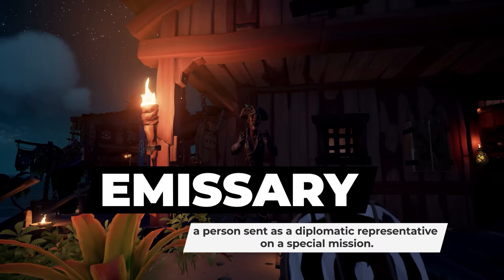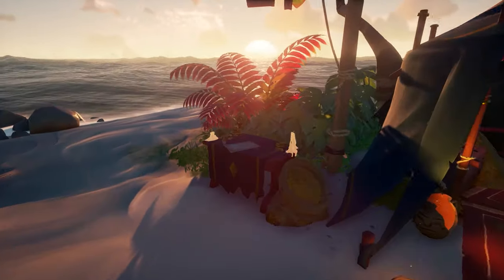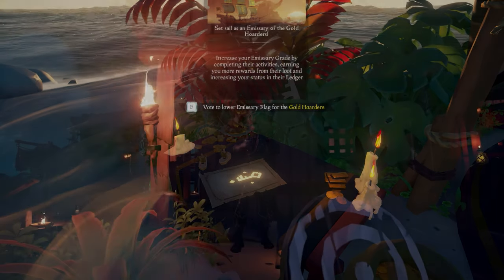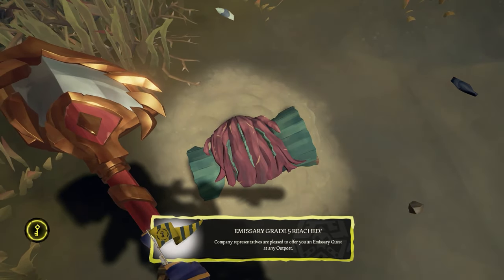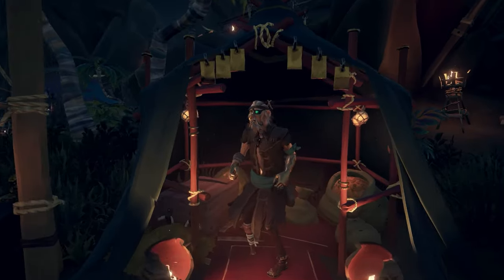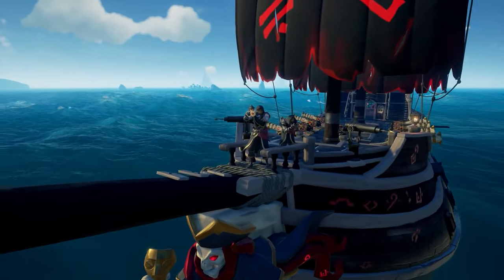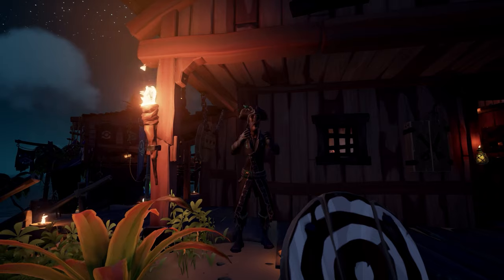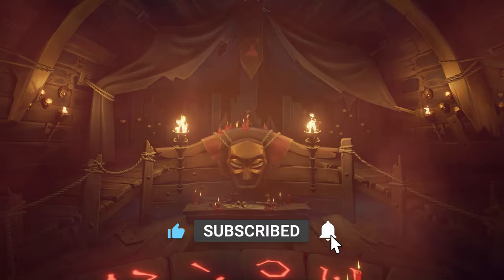Sea of Thieves Emissary Flag Guide - Tables, Grades & Flags Explained!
Here we take a look at the Sea of Thieves Emissary Flag system for new or returning players. Going into detail and explaining the tables, flags, grades, bonuses and rewards!  We also look at how the Reapers Bones Emissary differs and how their mechanics can affect or interfere with the other trading companies.

Twitch Stream Schedule (BST):
Tues & Thurs 7pm

0:00 Intro
0:40 Trading Companies
1:30 Emissary Tables
2:48 Emissary Flags
3:50 Increasing Emissary Grade
4:11 Emissary Grade Rewards
5:24 Reapers Bones
7:37 Lowering the Flag

Description tags: SeaOfThieves, SoT, sea of thieves emissary, sea of thieves emissary flag, sea of thieves emissary flag guide, sea of thieves emissary flag sell, sea of thieves flags, sea of thieves reapers emissary, sea of thieves reaper's bones, sea of thieves trading companies, sea of thieves grade 5 emissary, sea of thieves emissary guide, sea of thieves flags guide, sea of thieves flags explained, sea of thieves flags meaning, sea of thieves new update, sea of thieves update, athena grade 5, gold hoarder grade 5, merchant alliance grade 5, order of souls grade 5, reapers bones grade 5